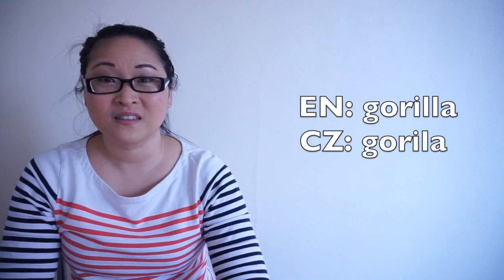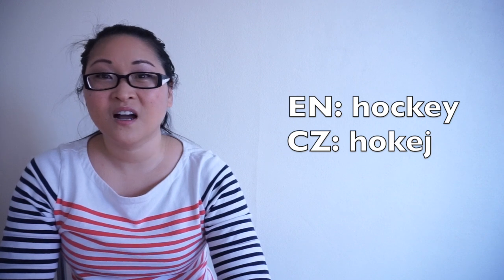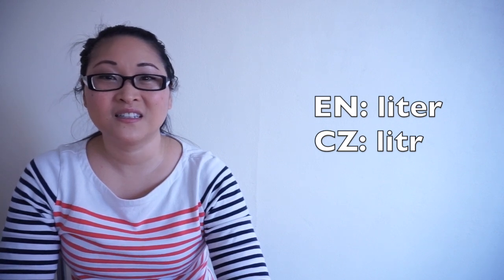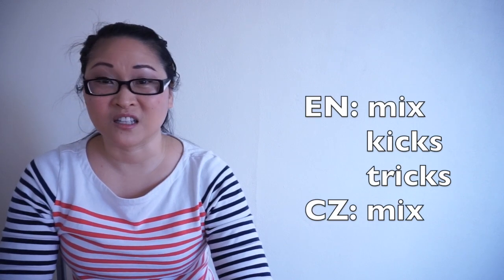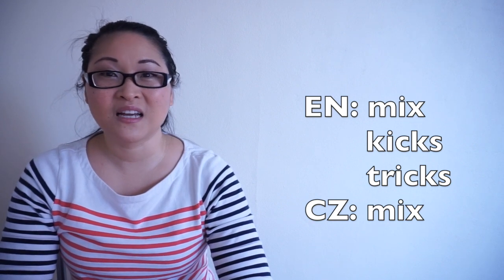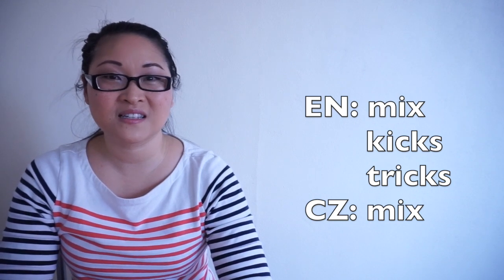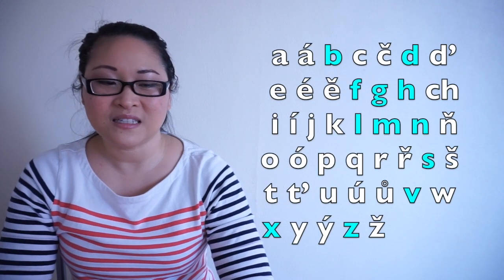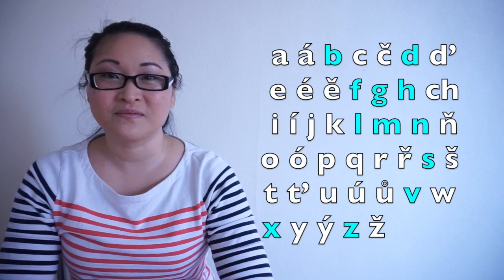Czech Pronunciation, Part I Introduction & Letters That Sound the Same in Both Languages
Czech pronunciation can be hard for English speakers, but, with a little help and a little practice, you can at least be understandable! ;) Let's start with something easy: letters that sound the same in both languages!